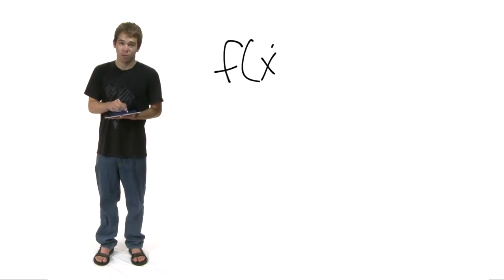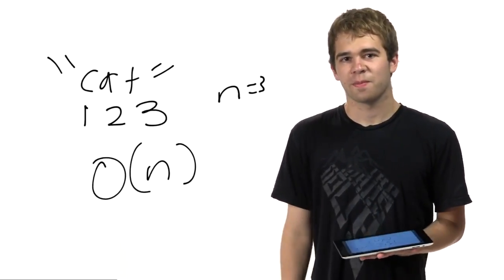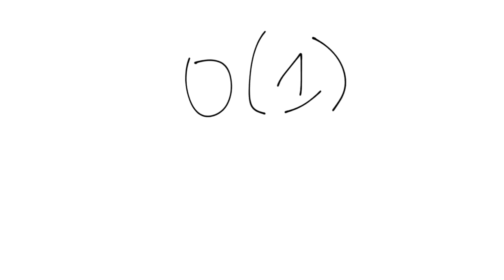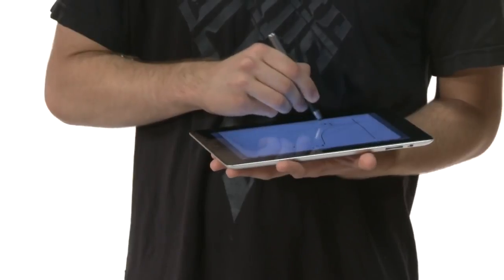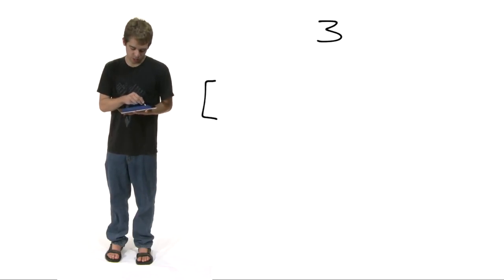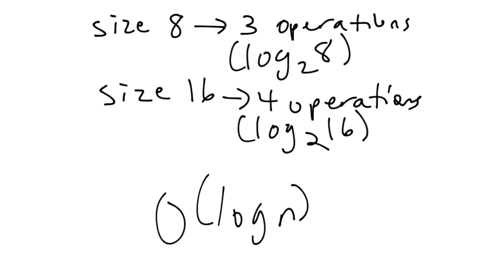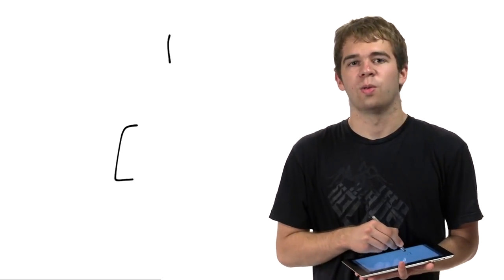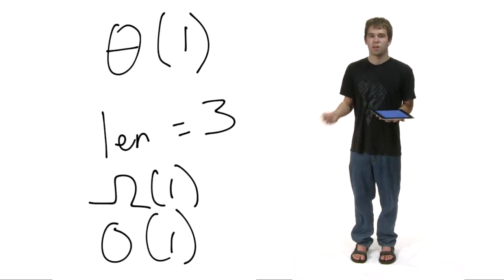Asymptotic Notation Best explanation